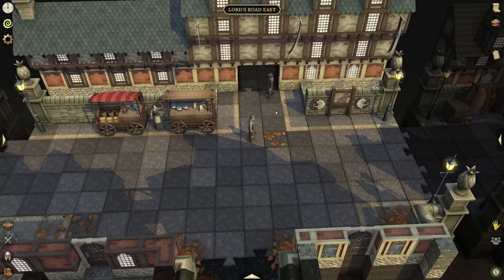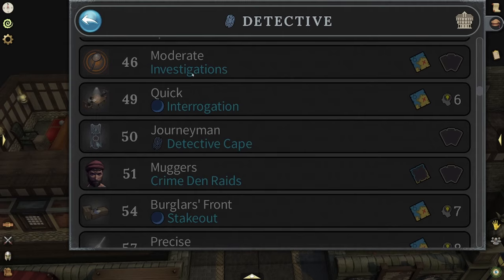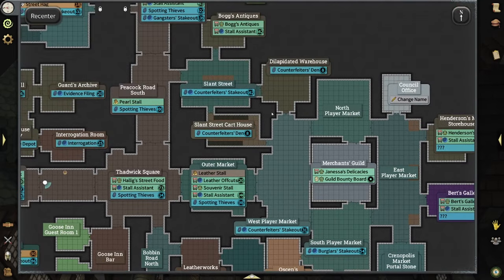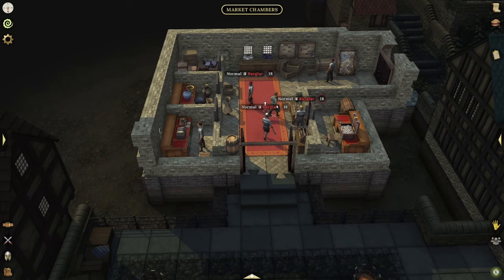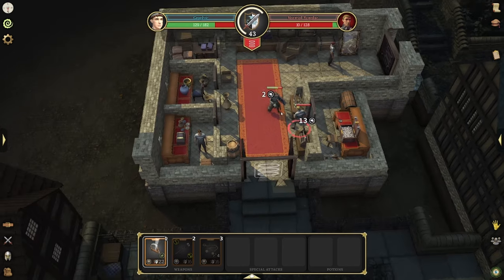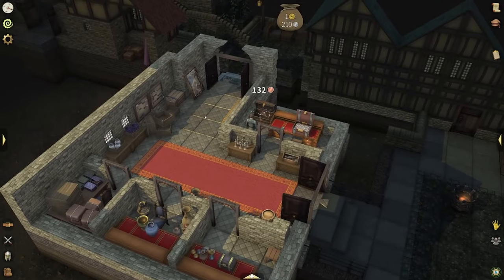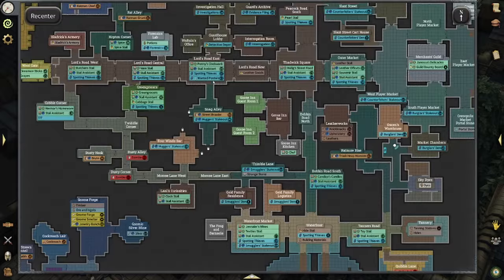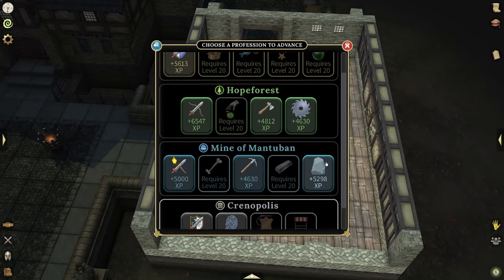My Favorite Brighter Shores Profession! - INSANE XP in 3 PROFESSIONS - Detective Guide!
If you’re diving into Brighter Shores, this guide is for you! Whether you're looking for the best leveling strategies, profession tips, or the fastest ways to earn XP, we’ve got everything covered to help you make the most of your journey in the Brighter Shores MMO. In this video, we’ll share the best XP guide for 2024, packed with tips and tricks to level up quickly. If you’re interested in mastering professions or aiming to become the top detective, our expert Brighter Shores guide will help you navigate skills and experience points efficiently. Discover the best professions, leveling routes, and techniques to boost your XP and gain an edge in the game. Follow along for essential tips that will make you a top player in Brighter Shores.